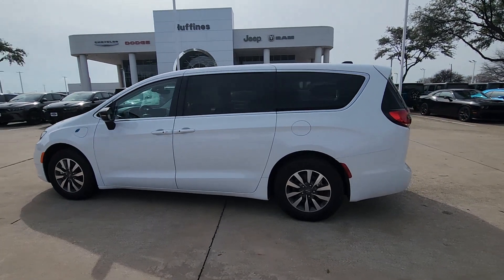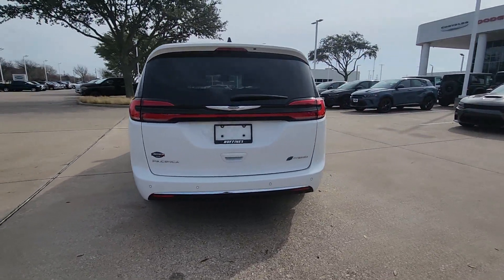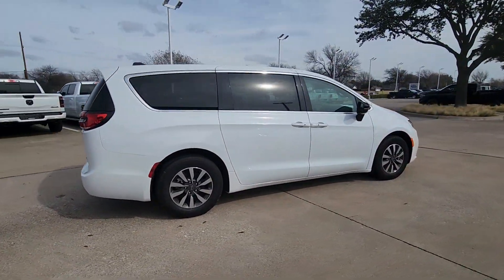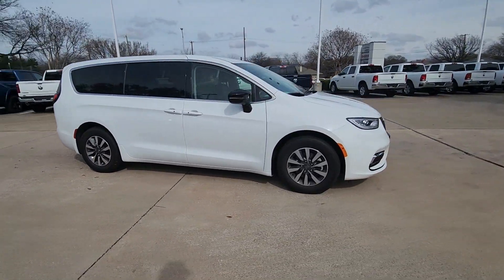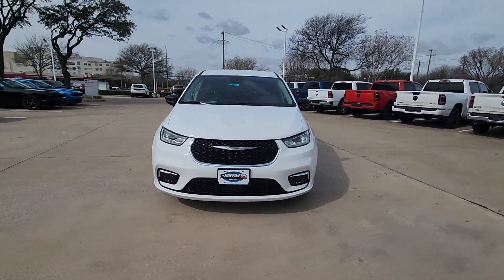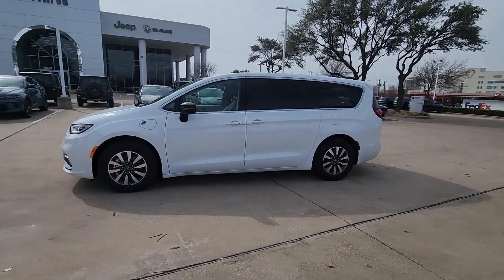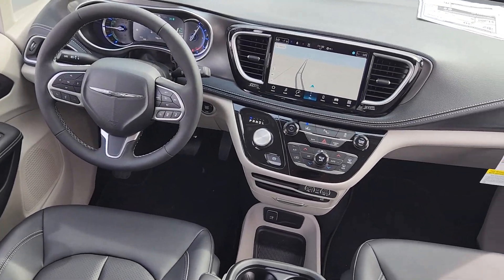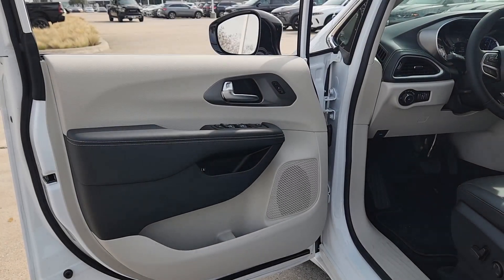2024 Chrysler Pacifica_Hybrid Plano, Richardson, Garland, Dallas, Carrollton 24C0001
Bright White Clearcoat New 2024 Chrysler Pacifica_Hybrid Select available in 4500 W. Plano Parkway, Plano, Texas at Huffines CDJR Plano. Servicing the Plano, Richardson, Garland, Dallas, Carrollton area.

Bright White Clearcoat Select FWD CVT 3.6L V6 3.6L V6. Quick Order Package 2EP Select Uconnect Theater Family Group (115V Auxiliary Power Outlet 13 Alpine Speakers 2nd & 3rd Row Window Shades 3-Channel Video Remote Control 506 Watt Amplifier Amazon Fire TV Built-In Auto-Dimming Rear-View Mirror FamCAM Interior Camera Front/Rear 1-Touch Up/Down Power Windows Hands Free Power Liftgate Hands Free Sliding Doors High Definition Multimedia Interface Integrated Active Noise Cancellation Power 2-Way Passenger Lumbar Adjust Power Adjust 8-Way Front Passenger Seat Seatback Video Screens and Video USB Port) 3.6L V6 3.59 Axle Ratio 3rd row seats: split-bench 4-Wheel Disc Brakes 6 Speakers ABS brakes Air Conditioning Alloy wheels AM/FM radio: SiriusXM 360L Apple CarPlay/Android Auto Audio memory Automatic temperature control Black Seats Brake assist Bumpers: body-color Caprice Leatherette Bucket Seats Compass Delay-off headlights Driver door bin Driver vanity mirror Drivers Seat Mounted Armrest Dual front impact airbags Dual front side impact airbags Electronic Stability Control Emergency communication system: Uconnect Access Exterior Mirrors w/Heating Element Exterior Mirrors w/Supplemental Signals Exterior Parking Camera Rear Four wheel independent suspension Front anti-roll bar Front Bucket Seats Front dual zone A/C Front Fascia Air Deflectors Front fog lights Front reading lights Fully automatic headlights Gloss Black Exterior Mirrors Heated door mirrors Heated front seats Heated steering wheel Heavy Duty Suspension Illuminated Cupholders Illuminated entry Knee airbag Low tire pressure warning Memory seat Navigation System Occupant sensing airbag Outside temperature display Overhead airbag Overhead console Panic alarm Passenger door bin Passenger seat mounted armrest Passenger vanity mirror Power door mirrors Power driver seat Power Liftgate Power steering Power windows Radio data system Radio: Uconnect 5 Nav w/10.1 Display Rain sensing wipers Rear air conditioning Rear reading lights Rear window defroster Rear window wiper Reclining 3rd row seat Remote keyless entry Security system Speed control Split folding rear seat Spoiler Steering wheel mounted audio controls Tachometer Telescoping steering wheel Tilt steering wheel Traction control Trip computer Turn signal indicator mirrors Variably intermittent wipers Voltmeter and Wheels: 17 x 7.0 Diamond Cut w/Painted Pockets.brbrbrHuffines has been satisfying customers & forming lifetime friendships in the Greater Dallas area since 1924.